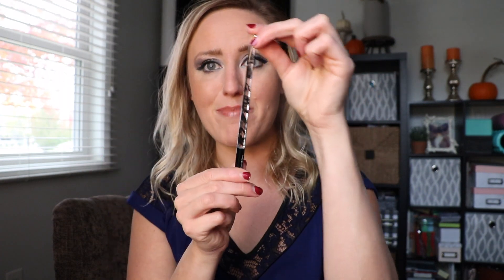Ravenclaw Inspired Make-up (Harry Potter x ULTA palette)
It's almost Halloween which calls for a little magic. I'm excited to try the Ulta Ravenclaw palette ($16) and Deathly Hallow brush set ($25). Here's is the inspired look.

Full products below:

Harry Potter X Ulta Beauty Lip Gloss

Foundation: Estee Lauder Double Wear Stay-in-Place Makeup
Concealer: Tarte Shape Tape Concealer (Fair Neutral)
Eye primer: Marc Jacobs Under(cover)
Highlight: Artist Couture Diamond Glow Powder (Conceited)
Eyebrows: Hourglass Arch Brow Micro-Sculpting Pencil
Eyebrows: Limecrime Bushy Brow
Eyebrows: Benefit 24-hr Brow Setter
Eyeliner: Doucce Fierce and Fine Graphic Pen
Mascara: Bobbi Brown Smokey Eye
Lipliner: Milani 03 Nude
Lipstick: Tarte (Rum Punch)
Finishing Powder: Laura Mercier Translucent Pressed Powder
Setting spray: Tarte Stay Spray